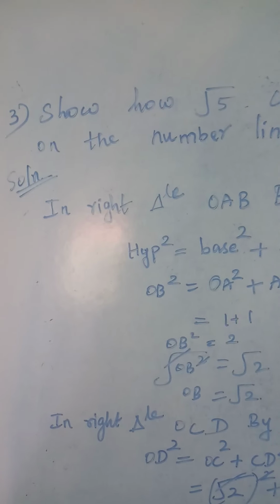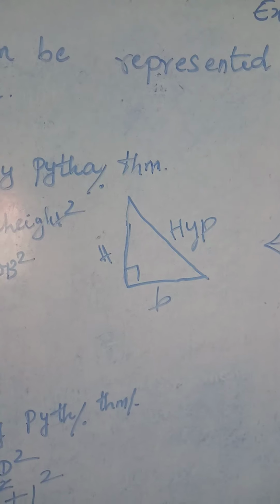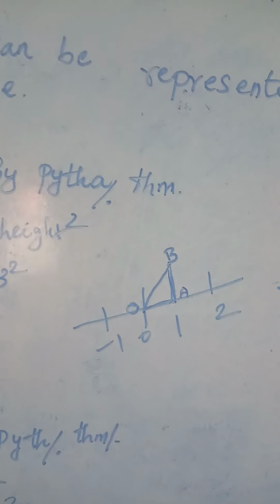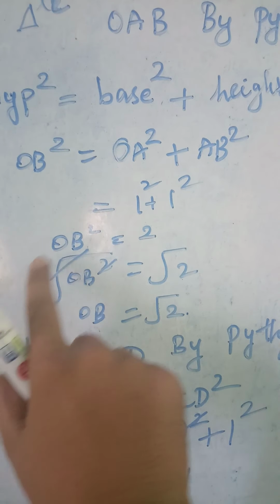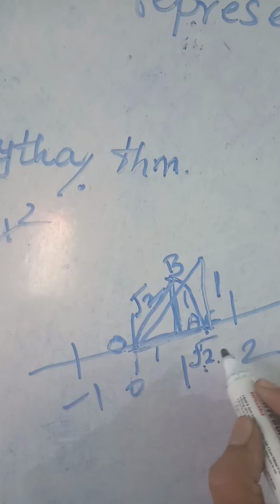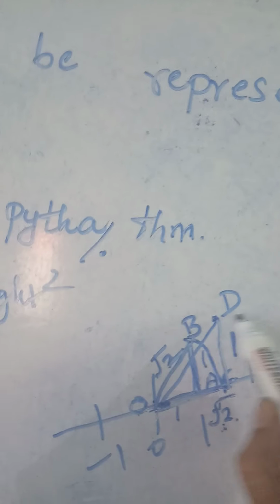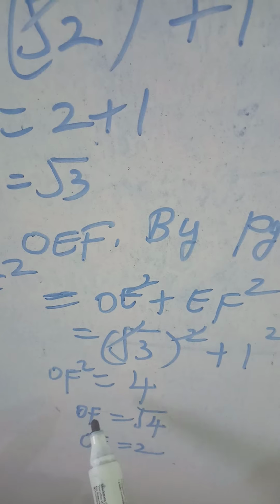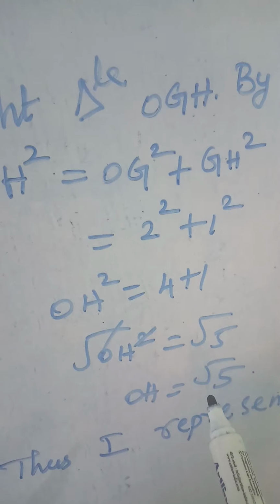Grade 9 ncert maths chapter 1, exercise 1.2 part 2